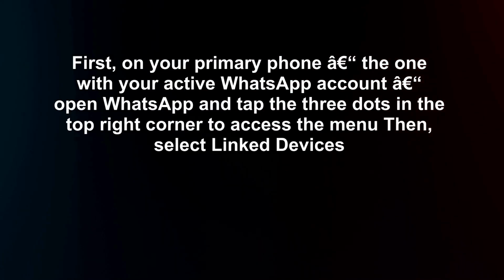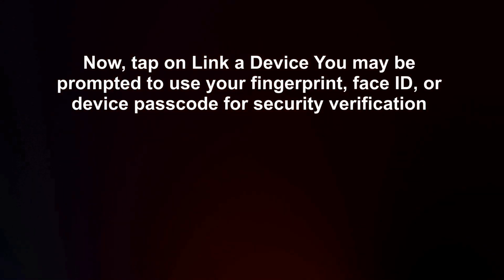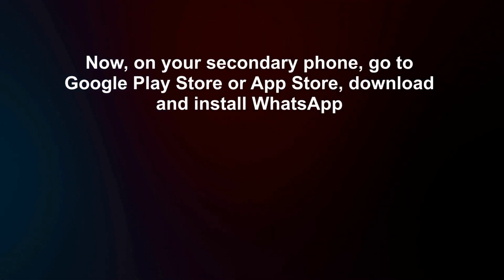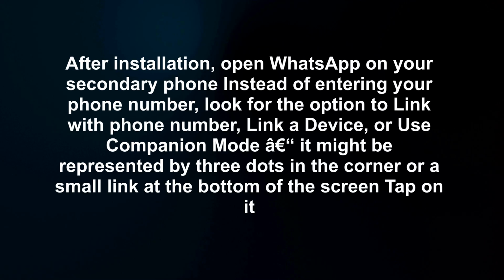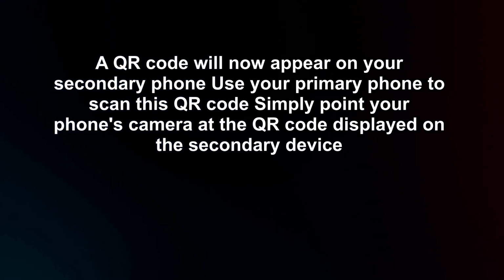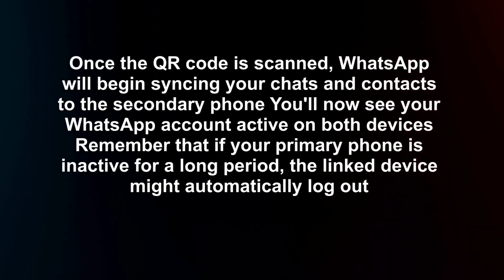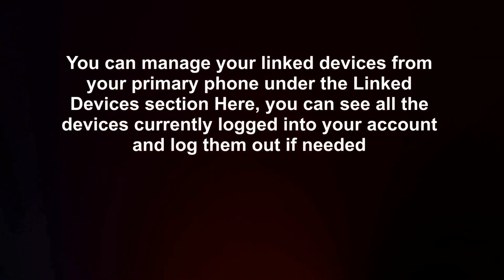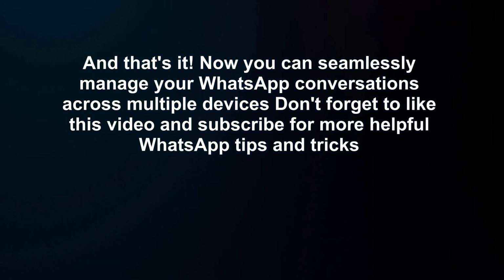How To Use Same Whatsapp Account On Two Phones - UPDATED!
How To Use Same Whatsapp Account On Two Phones: Learn how to use the same WhatsApp account on two phones, extending your reach and accessibility by employing the WhatsApp Web feature or companion mode, managing your conversations across multiple devices.

00:00 Unlock WhatsApp on Two Phones!
00:11 Accessing Linked Devices
00:21 Linking a Device
00:29 Install WhatsApp on Second Phone
00:36 Link Second Phone with QR Code
00:46 Scanning the QR Code
00:53 WhatsApp on Both Devices
01:00 Managing Linked Devices